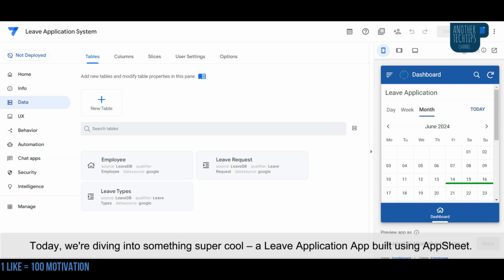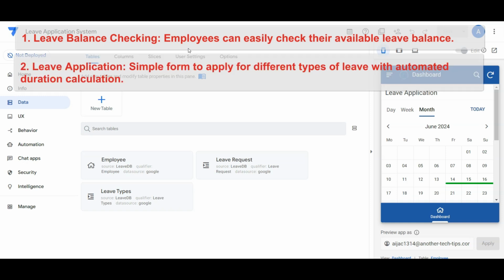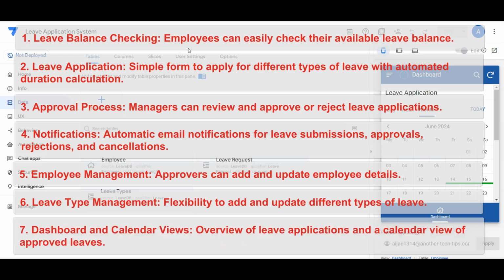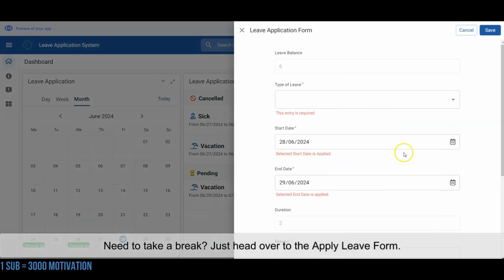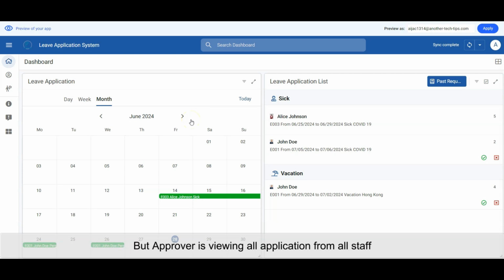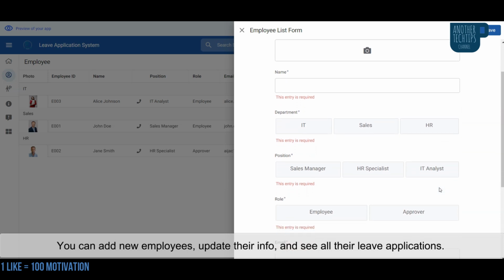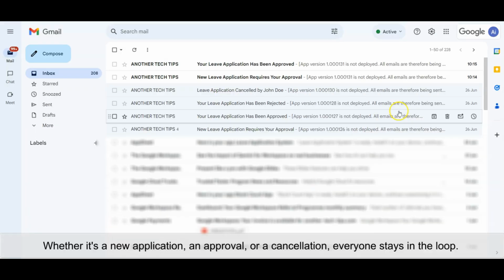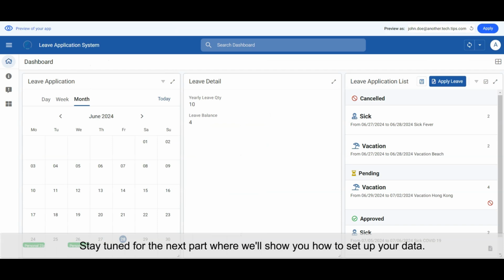How to Easily Build a Leave Application App with AppSheet | Intro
In this video, we introduce our Leave Application App built with AppSheet. Designed to simplify the leave management process, this app helps employees apply for leave and managers to track and approve applications effortlessly.

Core Features:
* Leave Balance Checking
* Leave Application Form
* Approval Process
* Notifications
* Employee Management
* Leave Type Management
* Dashboard and Calendar Views

This introductory video provides an overview of the app's functionality and sets the stage for our detailed step-by-step tutorial series.

Your support helps us continue creating high-quality content. Consider supporting us via Super Thanks or by becoming a channel member.

Timestamps:
0:00 Another Tech Tips
0:19 Introduction
0:49 Core Features Overview
1:50 Dashboard Overview
2:21 Apply Leave Form
3:33 Employee Management
3:59 Leave Type Management
4:30 Notification System